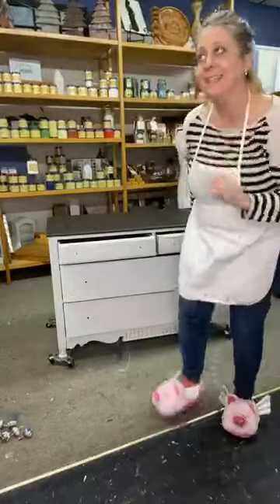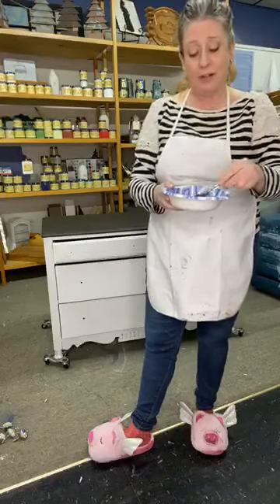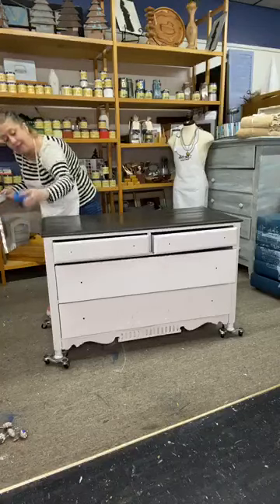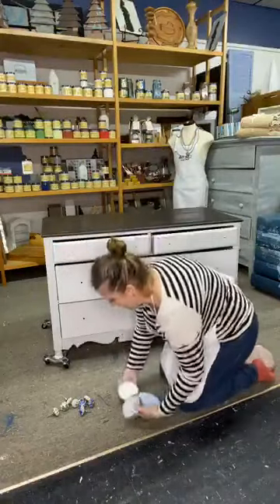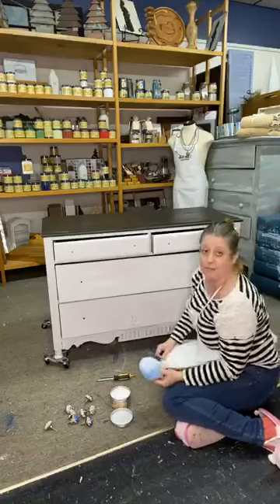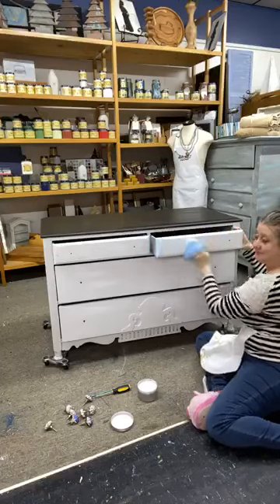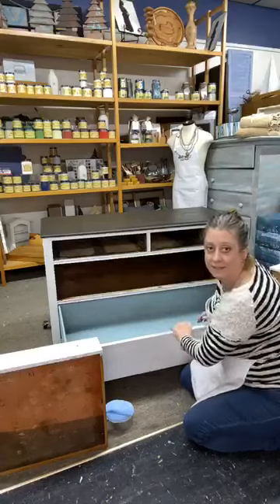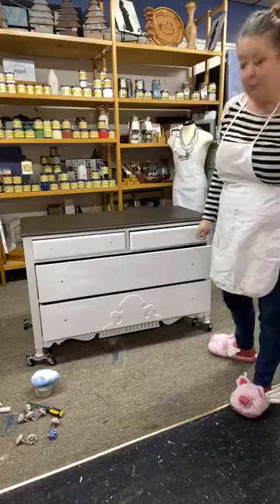Sealing with tinted Gator Hide and White Wax